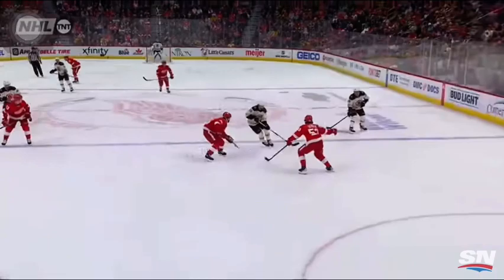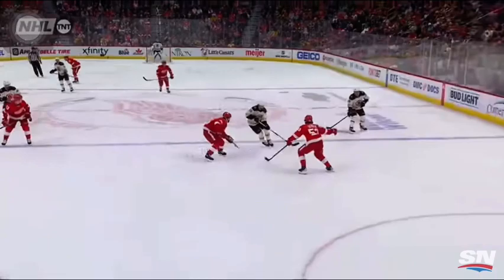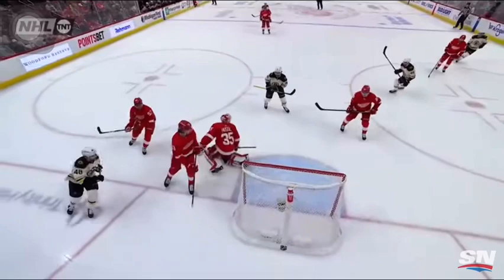Matt Grzelcyk scores to finally get Bruins on the board 3/12/2023